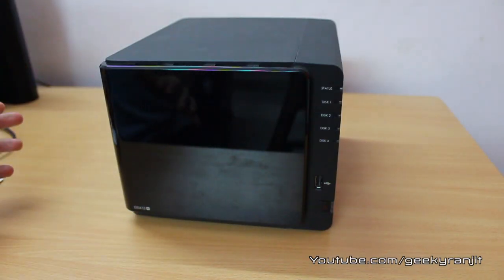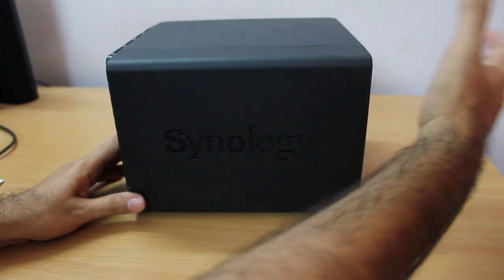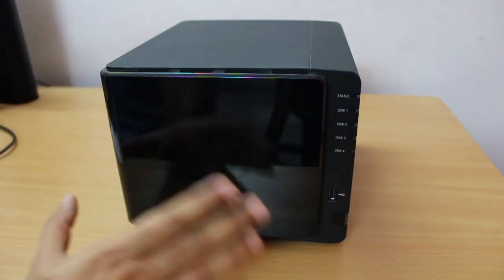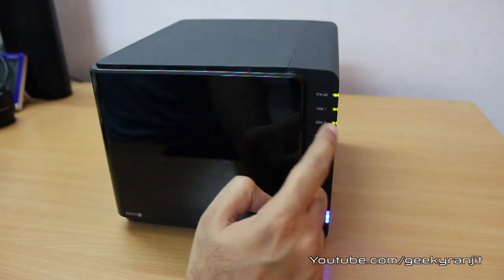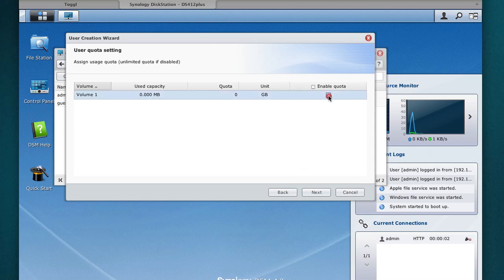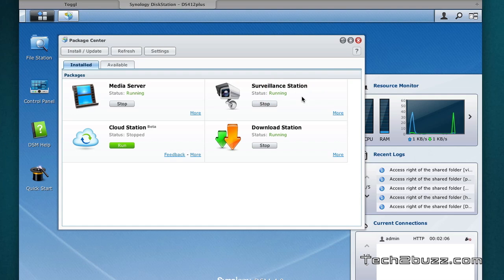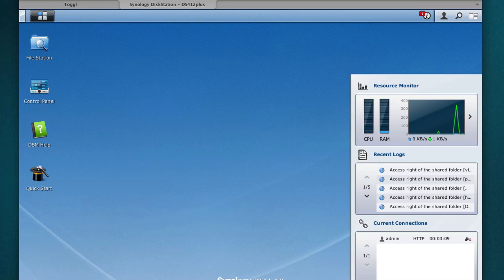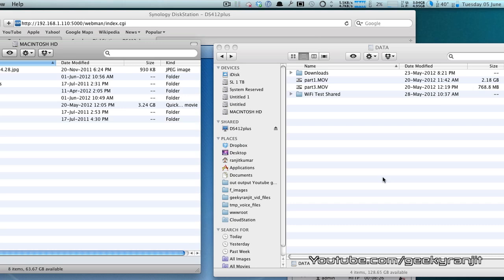Synology DS412+ NAS Review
Full in-depth review of Synology DS412+ NAS this is a 4 bay NAS from Synology and I do an full review of the same.